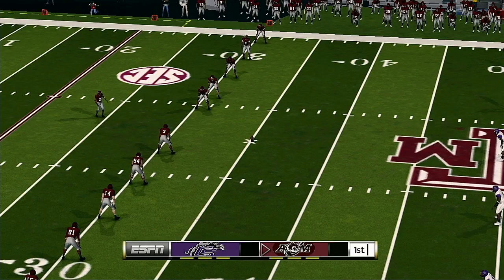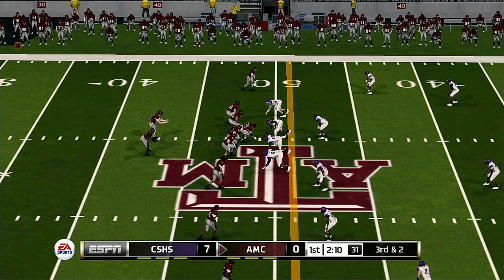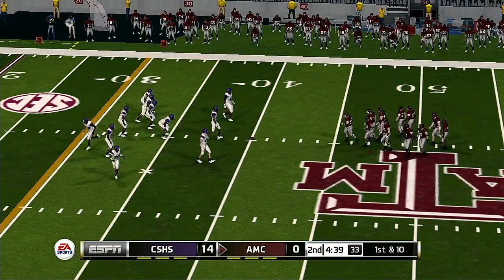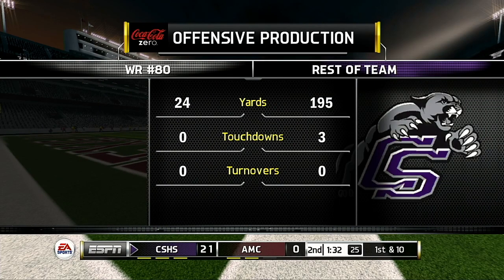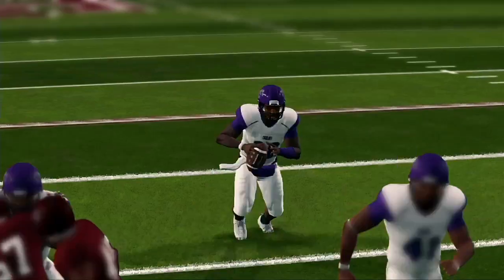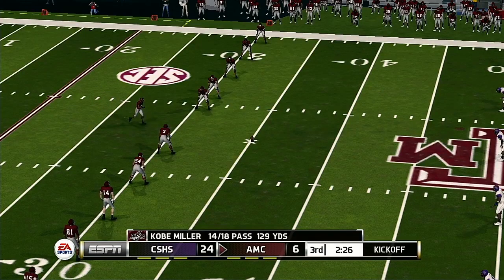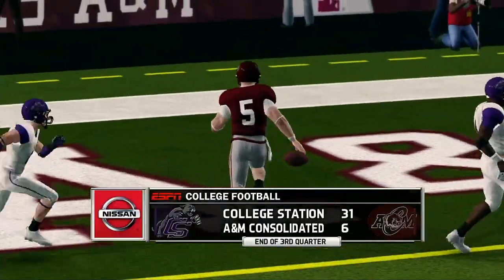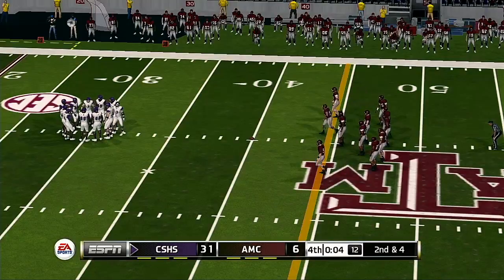THSFL 2021 Season College Station Cougars @ A&M Consolidated Tigers